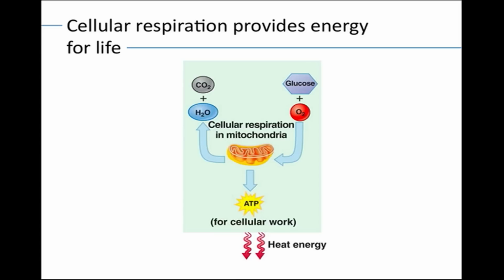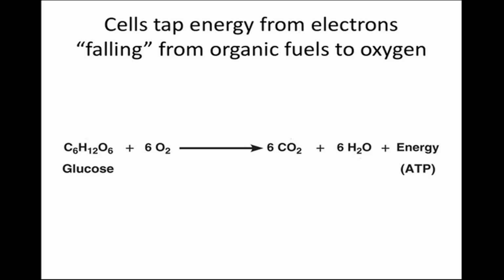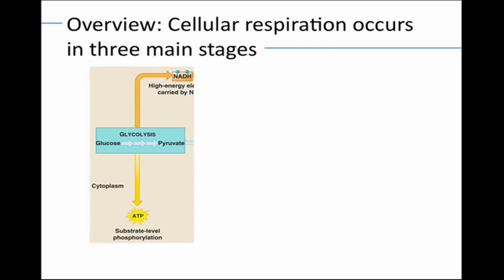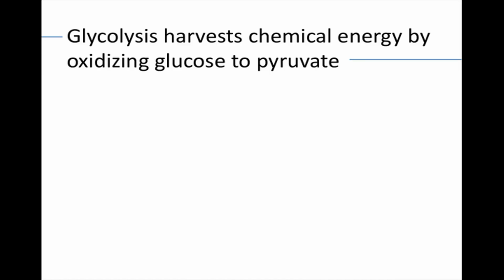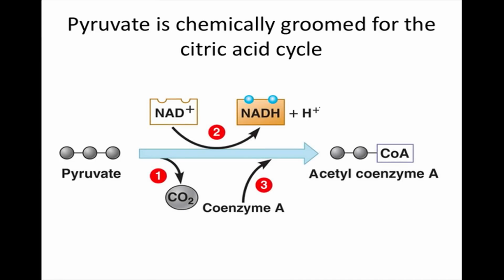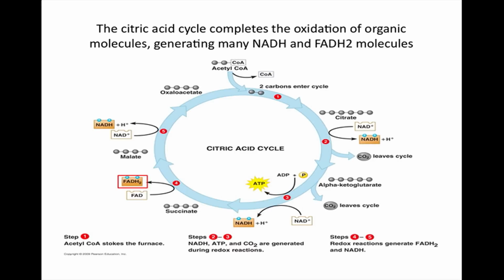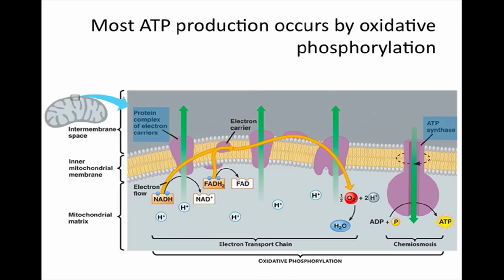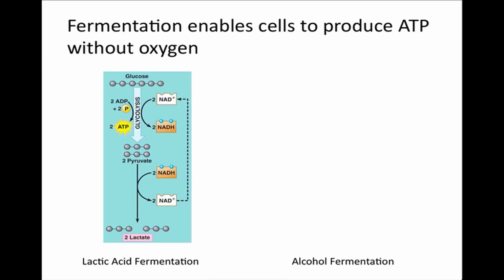Bio 3 How Cells Harvest Chemical Energy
Bio 3 How Cells Harvest Chemical Energy, LAMC - Science Success Center - Title V - HSI ISSA